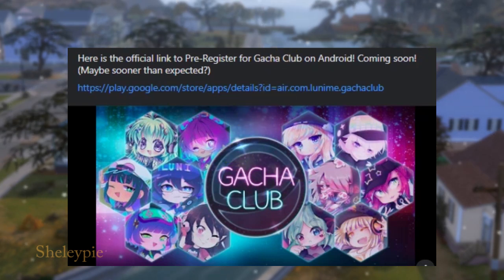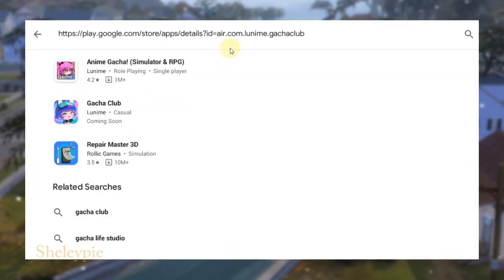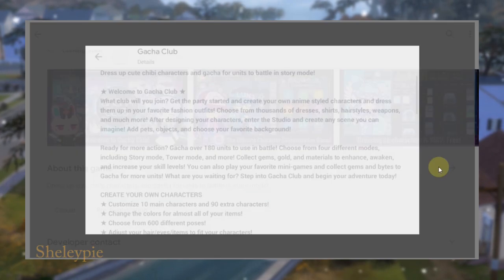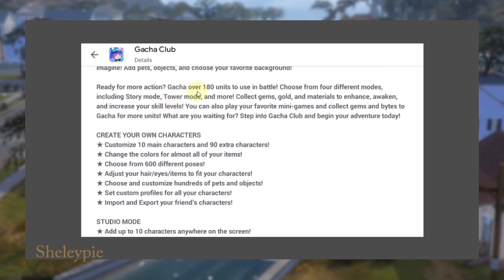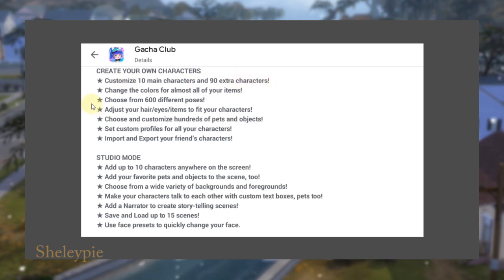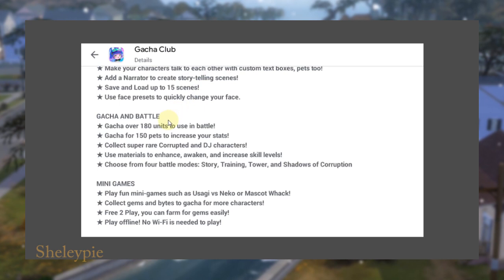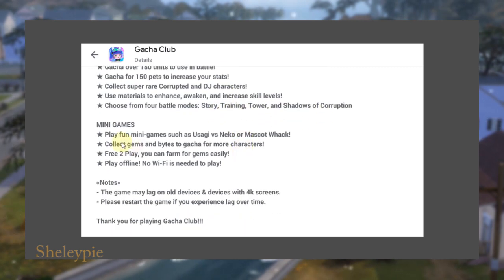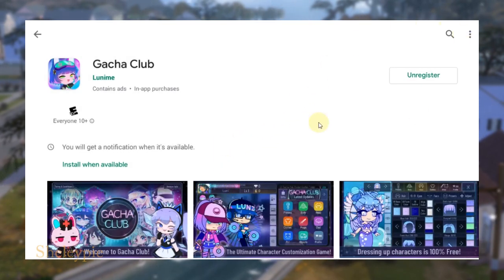gachaclub Gacha Club Pre-Register | Release Soon!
Gacha Club Pre-Register

Credit:
. Gacha Club FB